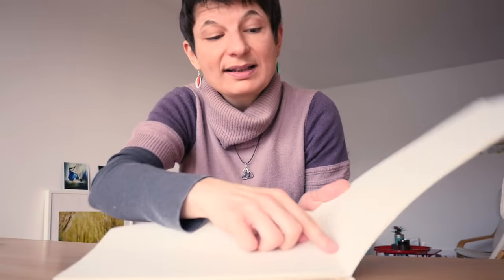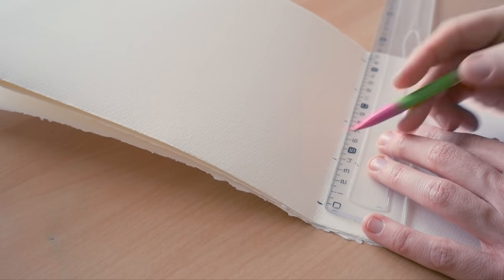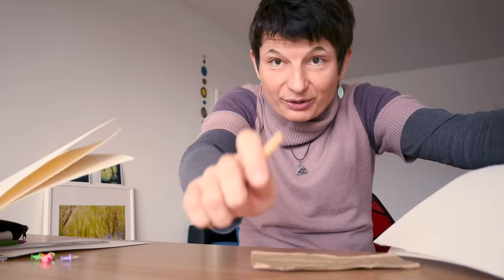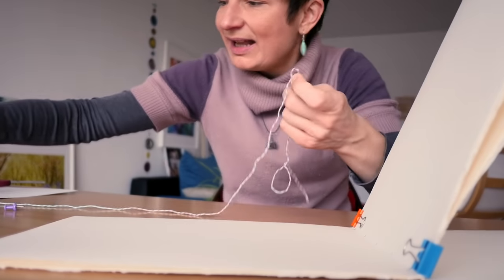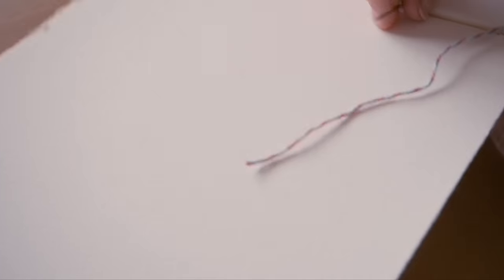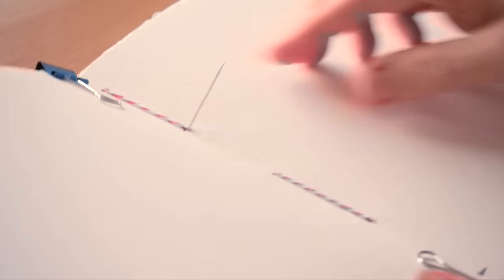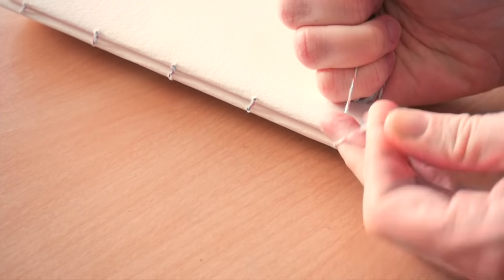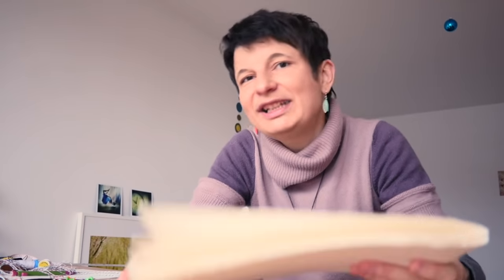BINDING your Journal or Sketchbook. DIY Journal #2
❖ At last, we are sewing the pages of our sketchbook or DIY Journal together, for the binding step! Bookbinding is not so difficult ; I don’t like to sew but It’s OK for me to do it now that I know what I am doing so I hope this tutorial will help you with it as well. 😊
This is an easy bookbinding tutorial, suitable for beginners with a lot of easy tips, useful hacks and advices to help you.

❖ To help you BIND your HANDMADE SKETCHBOOK or DIY JOURNAL, I show you EVERY STEPS :
► Making the measuring for the holes.
► Punching the holes.
► Punching the holes.
► Holding the pages together with bulldog clips to help you during the binding.
► Preparing the thread for the sewing.
► Sewing the signatures together of course ! The real bookbinding step!

Please share the result in the comment if you follow the tutorial, or on social media. 😃

❖ And on my new TWITTER, that’s @MlleWhiteRabbit. :)